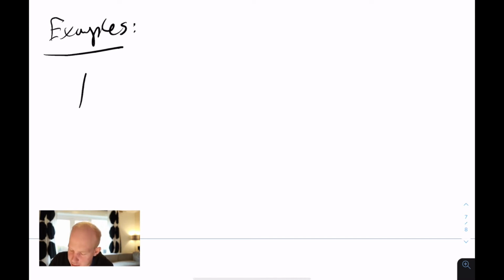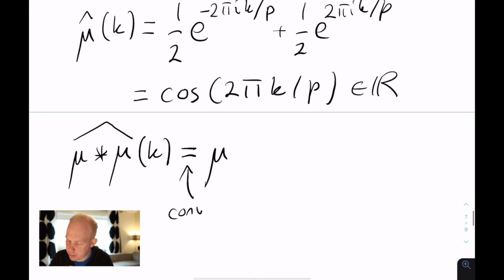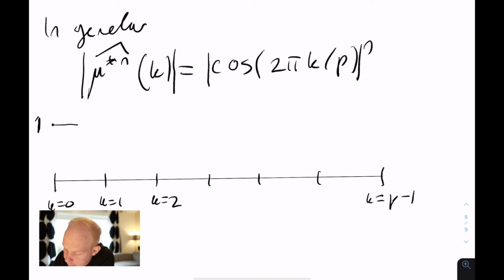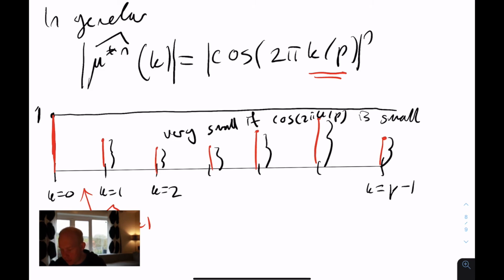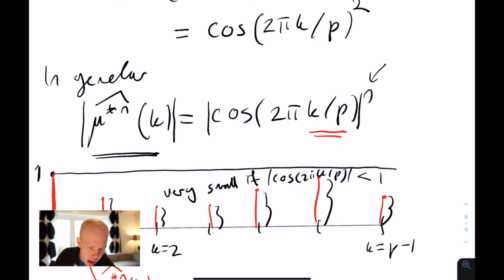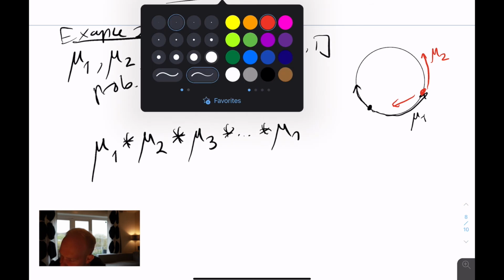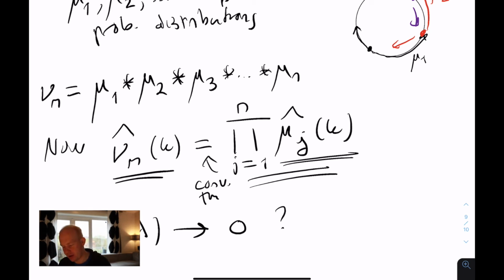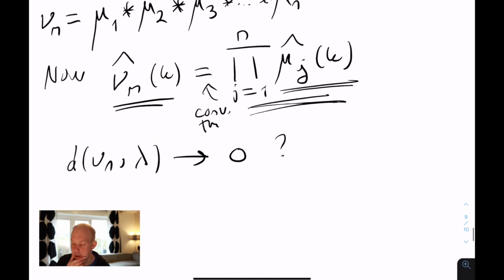Convolution theorem and iterated convolutions - Analysis, Random Walks and Groups